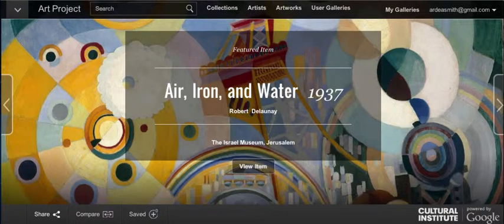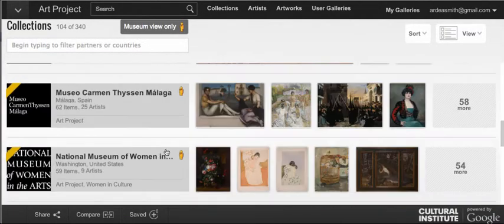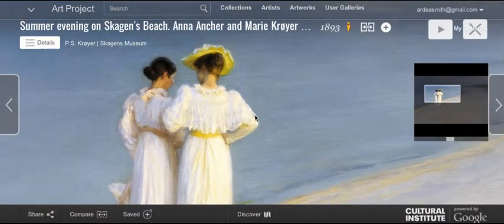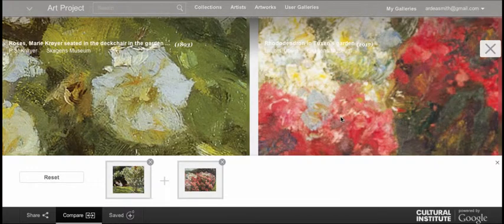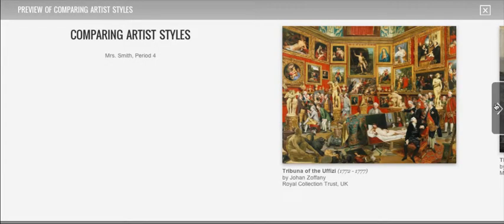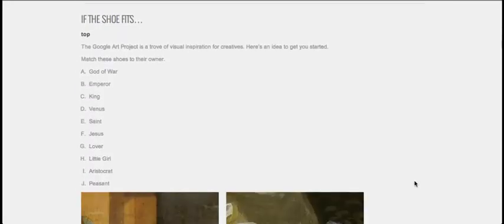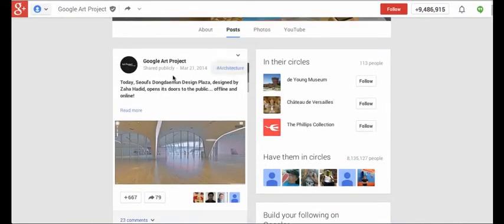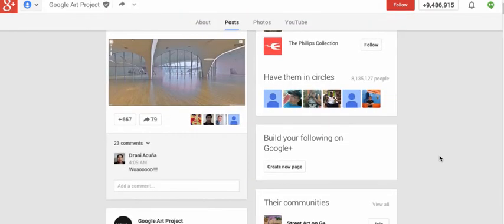Google Art Project Tutorial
For educators and students